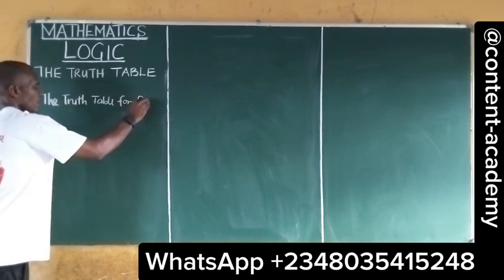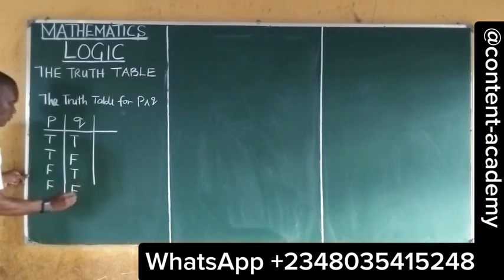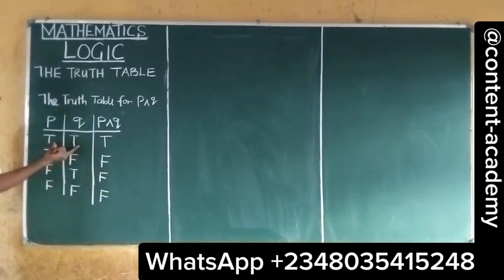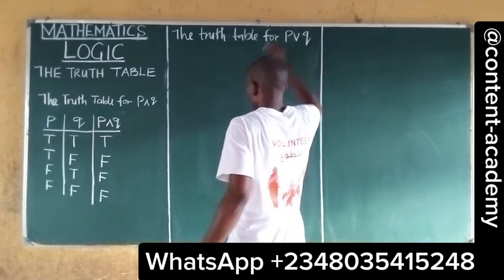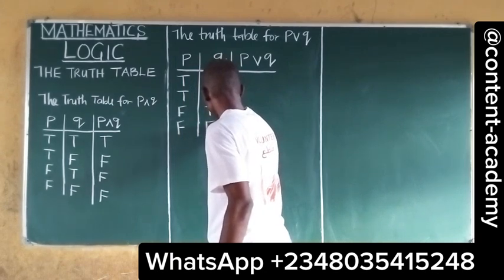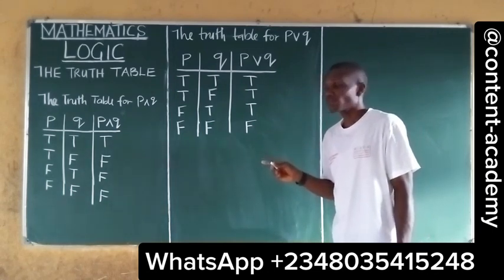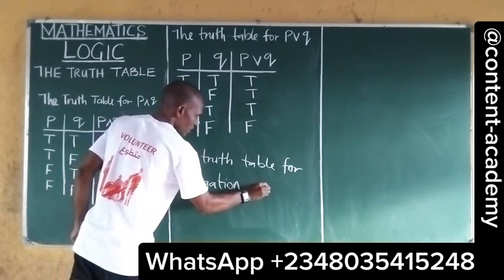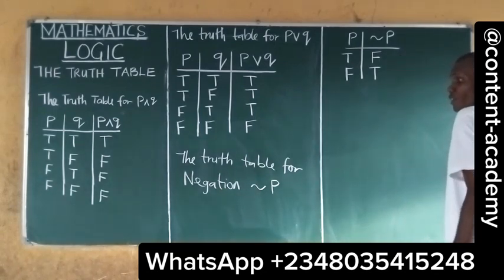Logic | Mastering Truth Tables in Logic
In this video, i detailed a comprehensive guide on truth tables! break down what truth tables are, how they work, and why they are essential in the study of logic. I explained in detail the concept of truth tables and their role in logical reasoning, the Step-by-step instructions on how to create truth tables for different logical expressions, the propositions, logical connectives (AND, OR, NOT), and how they are represented in truth tables and explore more complex logical operators and their representations in truth tables.

Whether you’re a student, a teacher, or just someone looking to sharpen your logical skills, this video will provide you with the tools you need to understand and utilize truth tables effectively!